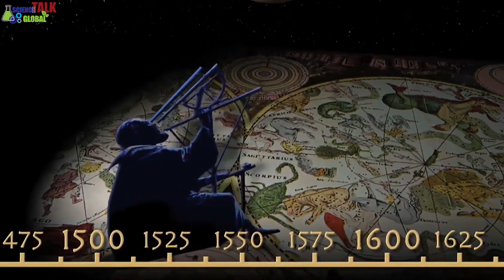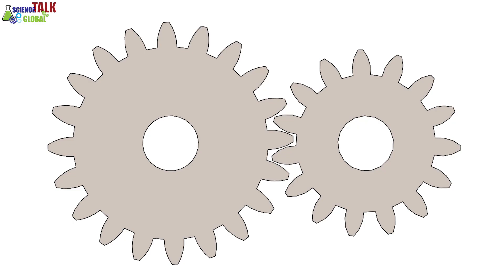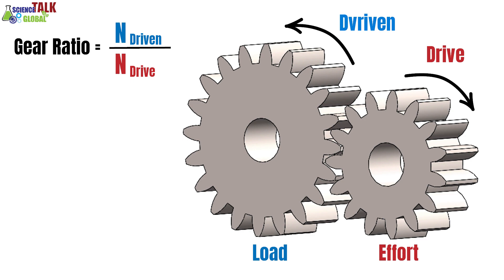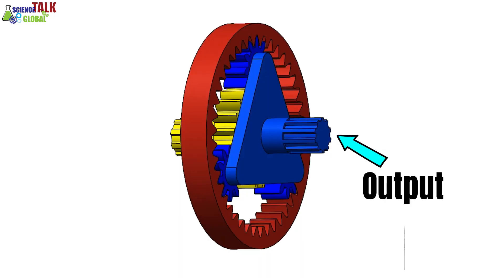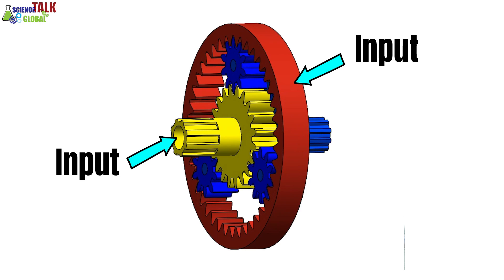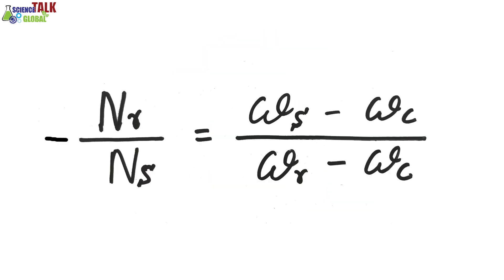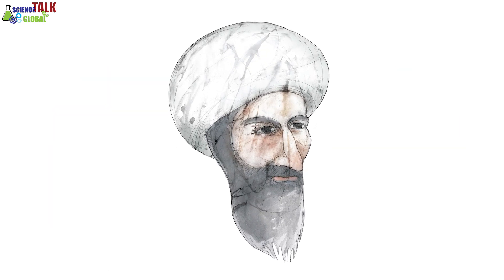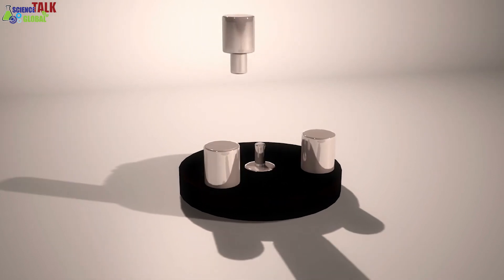Epicyclic gear train - How does it work?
Epicyclic gear trains are used in machines and automobiles. A beautiful mechanical engineering inversion which is so useful for machine designing. This is a complex gear arrangement that can achieve unlimited gear ratios. Mathematical calculation of this gear mesh ratio is complex then normal gear ratio calculation. Calculation formula is also described in this video.

 • Cold Funk – Kevin...

An epicyclic gear train, also known as a planetary gear system, is a type of gear arrangement used in various mechanical applications to achieve specific speed and torque ratios. It consists of one or more planet gears that rotate around a central sun gear while simultaneously revolving around a fixed outer ring gear, forming a system resembling planets revolving around the sun.

The main components of an epicyclic gear train are:

Sun Gear: The central gear located at the center of the system. It usually remains stationary or serves as the input to the system.

Planet Gears: These gears are smaller than the sun gear and are mounted on the planet carrier, which is connected to the output shaft. The planet gears mesh with both the sun gear and the outer ring gear.

Planet Carrier: It holds the planet gears in place and connects them to the output shaft. The planet carrier may rotate, which causes the planet gears to orbit around the sun gear.

Ring Gear: Also known as the outer gear or annular gear, it surrounds the planet gears and meshes with them. The ring gear can act as both the input and the output, depending on the application.

The epicyclic gear train offers several advantages, such as compactness, high gear ratios in a limited space, and the ability to handle high torque. It finds applications in various industries, including automotive transmissions, robotics, industrial machinery, and aerospace systems.

One common use of an epicyclic gear train is in automatic transmissions in vehicles. By selectively engaging and disengaging certain components, the transmission can achieve different gear ratios and smoothly shift between them, providing optimal performance and fuel efficiency.

The speed and torque ratios in an epicyclic gear train depend on how the components are arranged and connected. Engineers can design different configurations to achieve specific mechanical advantages, making it a versatile and widely used gear system in various engineering applications.